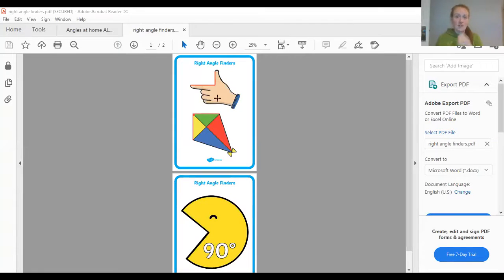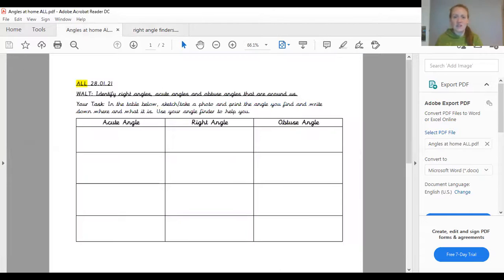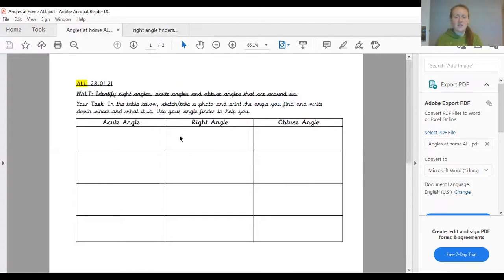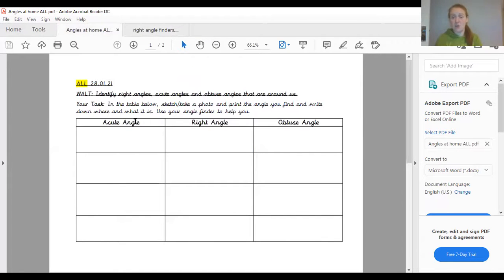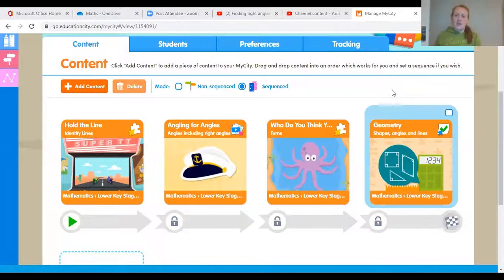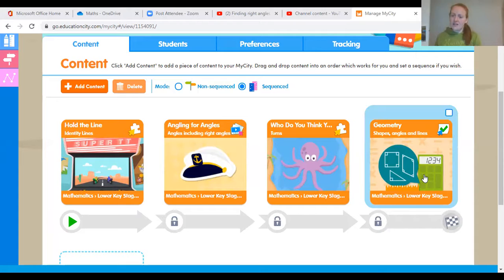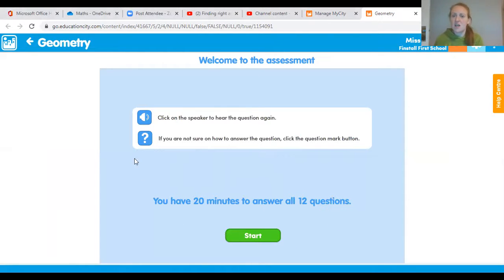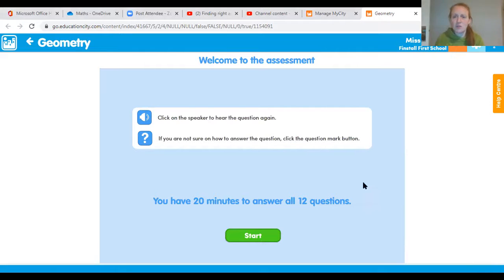Maths 28 01 21